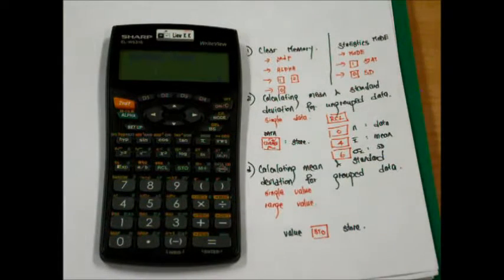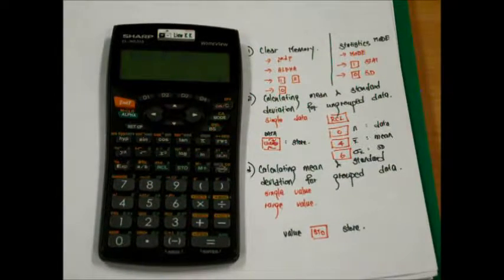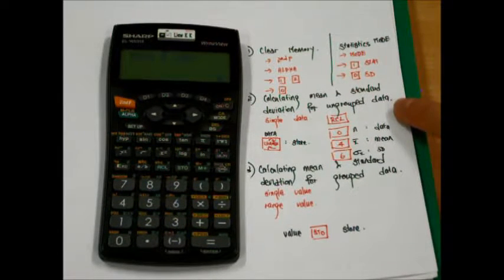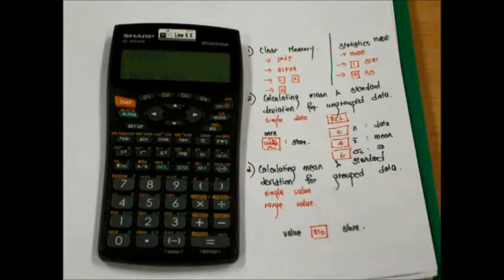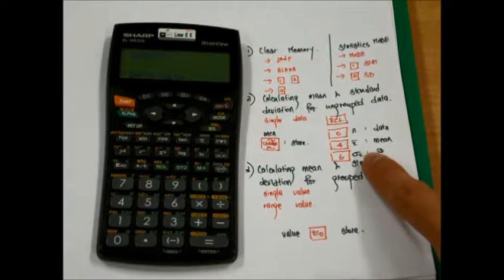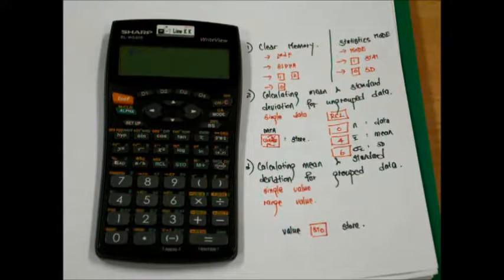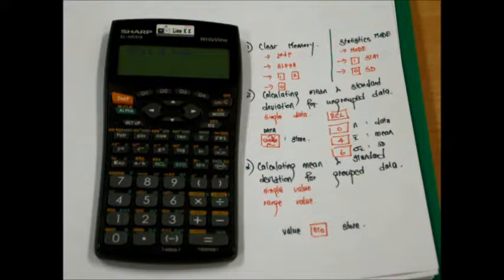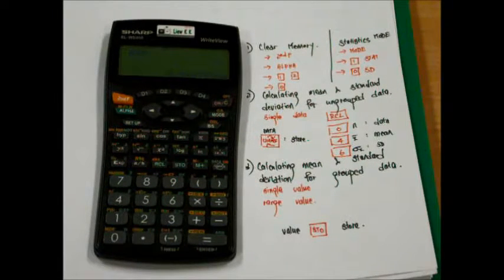Standard Deviation_Ungrouped data_LKK